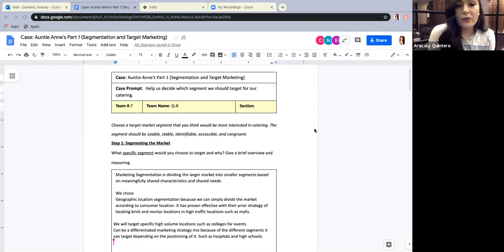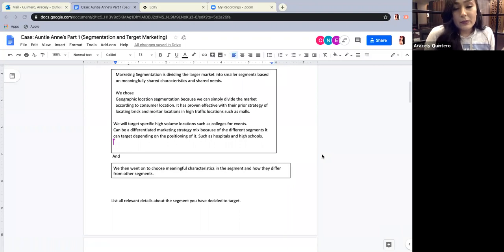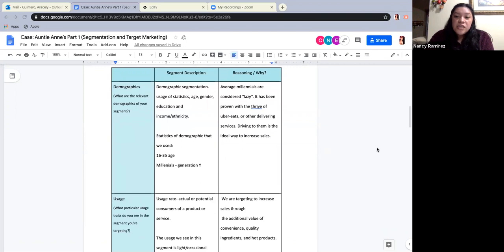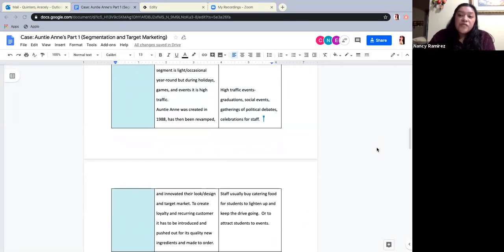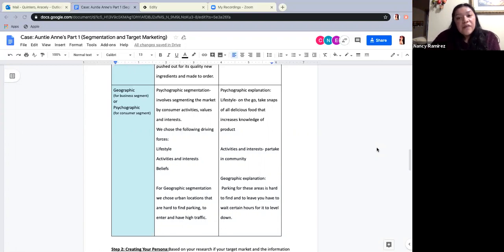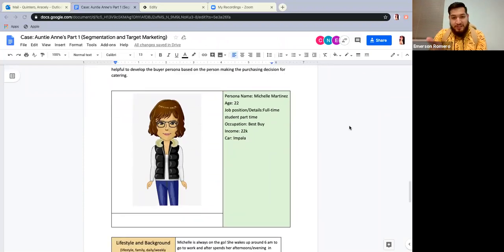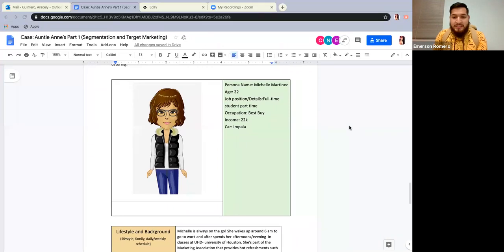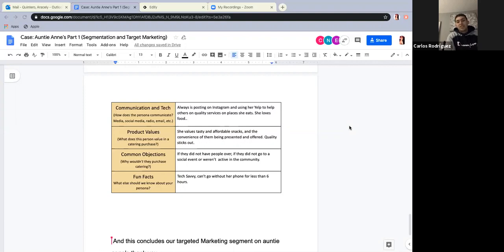Auntie Anne's Case: Segmentation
Group :7   TEAM: Q-R